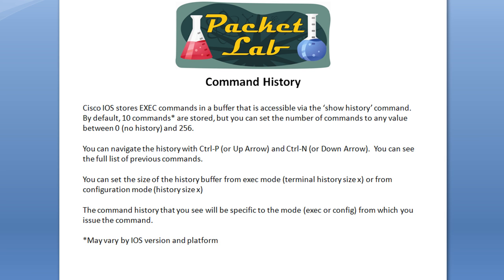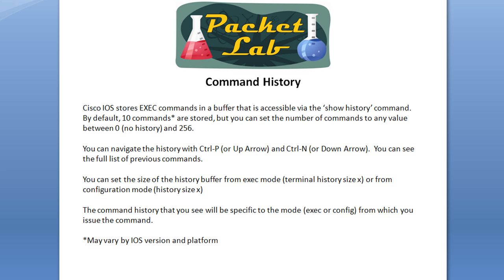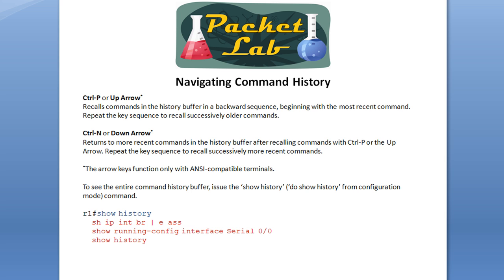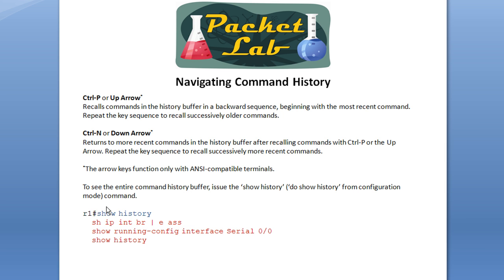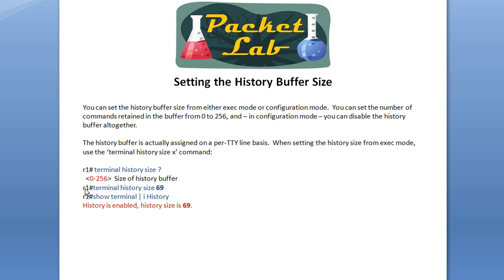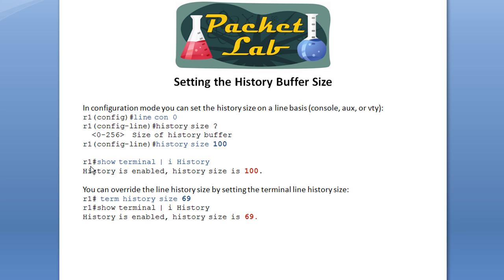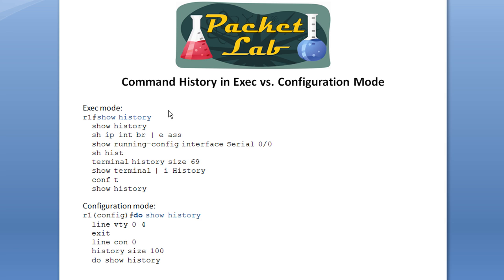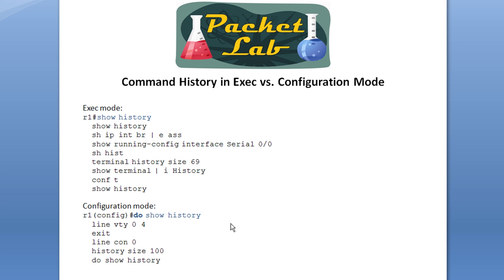Cisco Command History - Part 1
Cisco Command History - Part 1 of 2

The command history buffer is a very useful Cisco IOS feature. Most of us have probably used the history buffer without being aware of its existence via the up and down arrows (or cntl-p and cntl-n).  By default, Cisco IOS maintains the last 10 commands that you have issued (a separate list of 10 commands each for exec and configuration mode).  You can change this number in either exec or configuration mode.

We will look at all of the different ways to tweak and use this command as well as briefly visit the mysterious (and possibly dangerous) 'show history all' command.